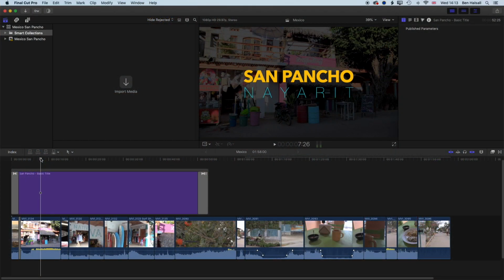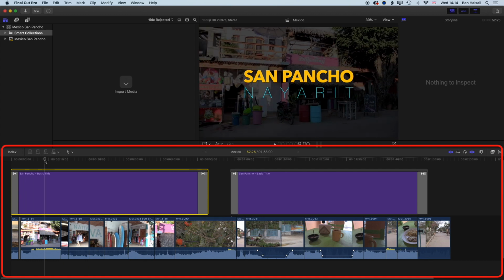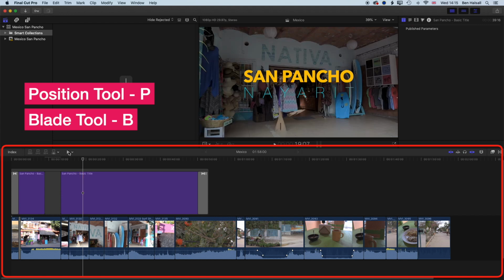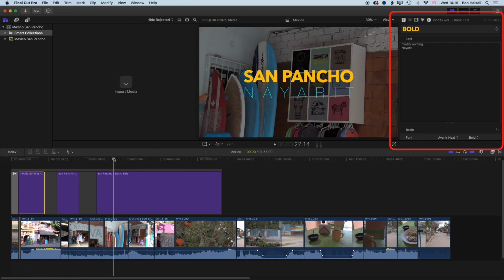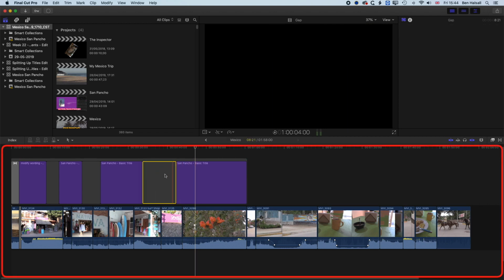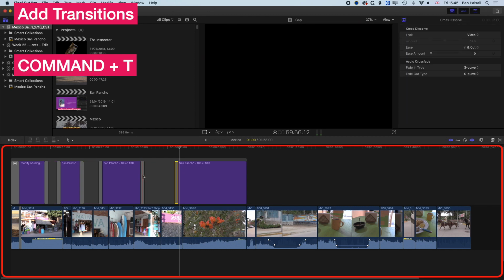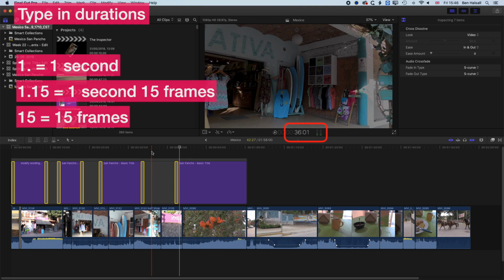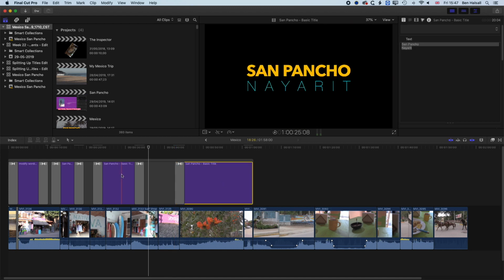Final Cut Pro X Tutorial: Duplicate Titles on Connected Storyline Layer & Save Time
In this tutorial, you will learn how to save time by duplicating and aligning your titles. In addition, you will learn how to make use of the position tool that can be used to disable the magnetic timeline to great effect when managing the timing of edits on your timeline both for titles and regular clip editing.

To learn how to create the title in the tutorial that I use, check out this video:

These super useful tips will come in handy not only when working with titles in FCPX but also when working with edits on your main storyline.

My Final Cut Pro X help tutorials aim to answer the tricky questions that users come across every day. These are great classes if you want to learn Final Cut Pro X and each lesson or tip will guide you through in easy to follow steps.